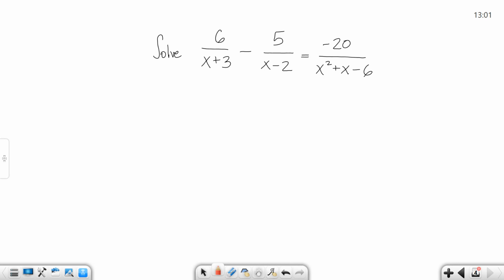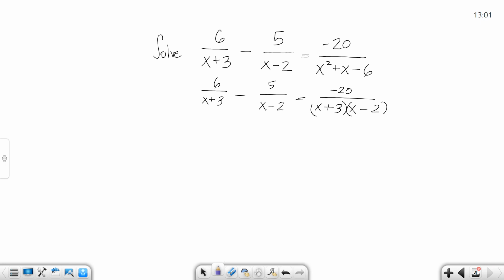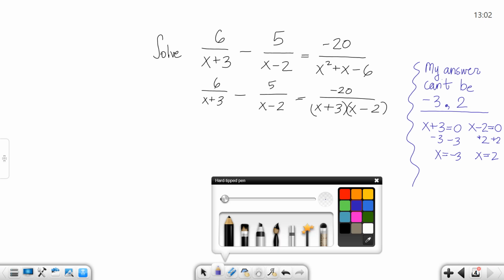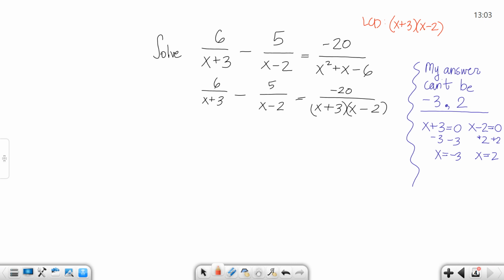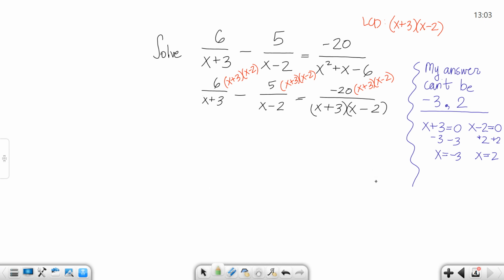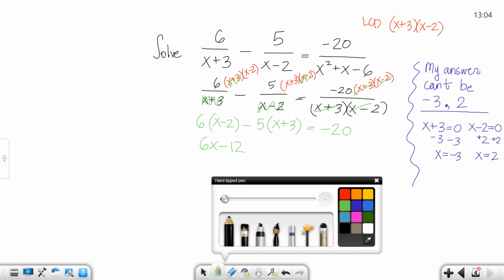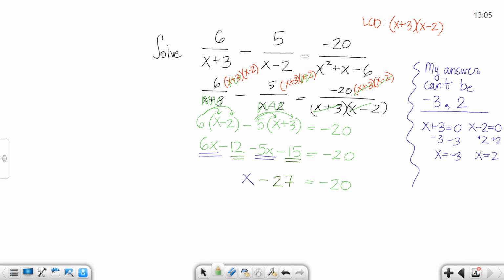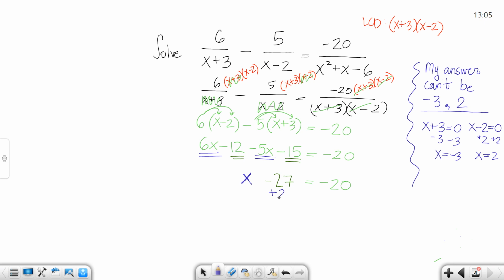ca equations 2